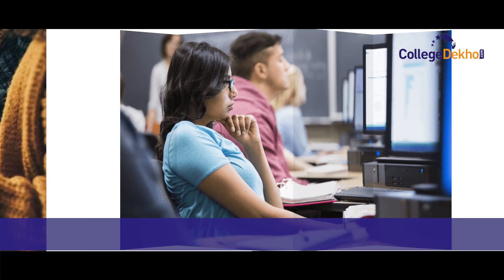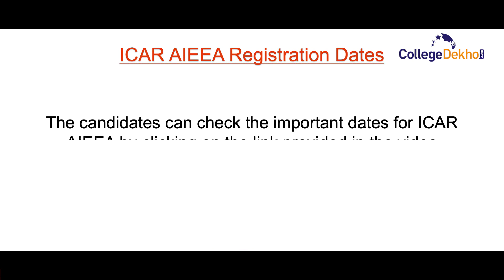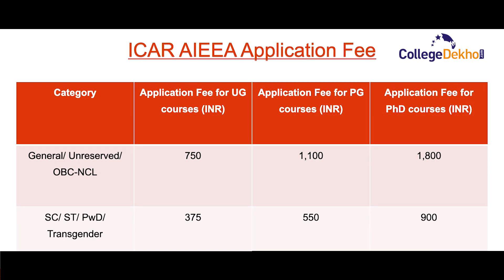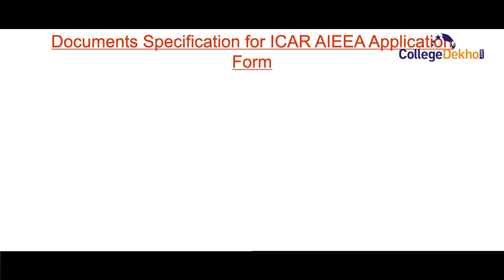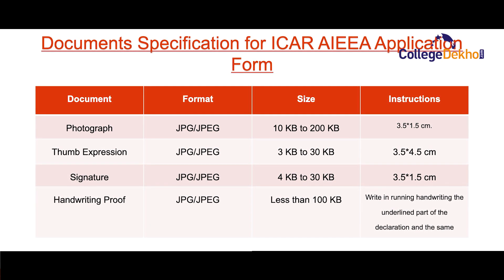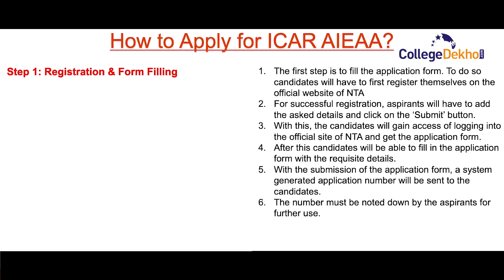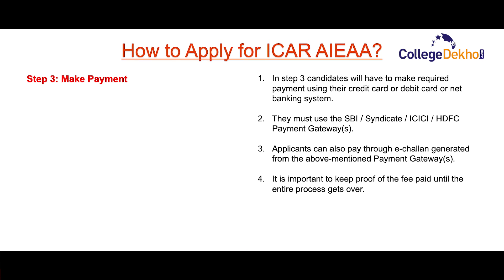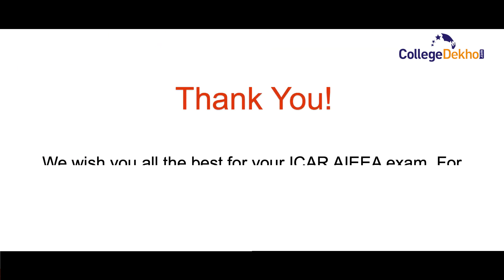ICAR AIEEA 2021 Application Form - Dates, Fee, Registration Process, Documents Required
Check all the details about ICAR AIEEA 2021 application form such as registration dates, process, application fee and documents required to be uploaded. For more details, you can click on the links below -
Registration Dates - 1:06
Application Fee - 1:27
Documents Required - 2:22
Image Uploading Process - 3:00
Steps to Fill Application Form - 4:07